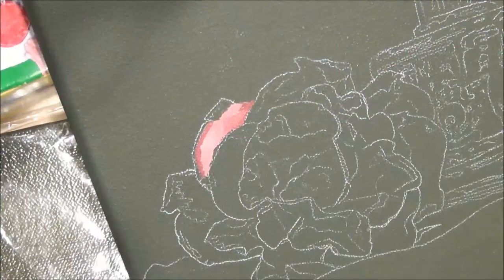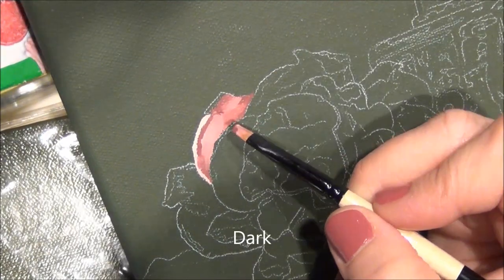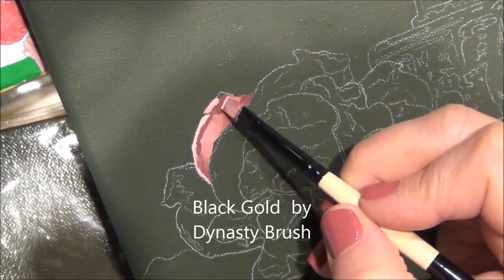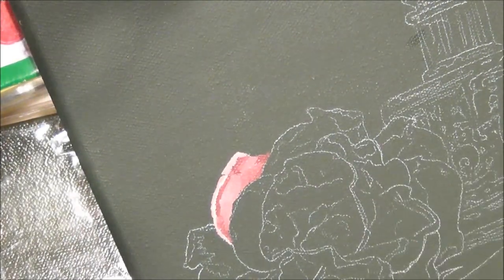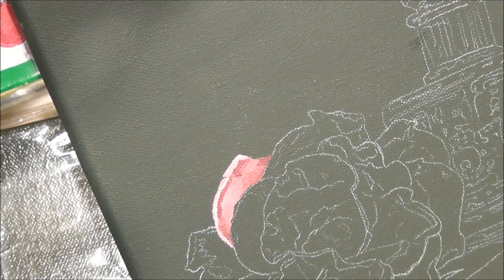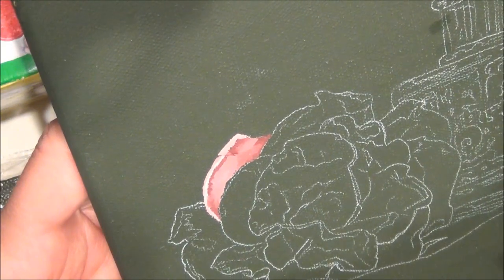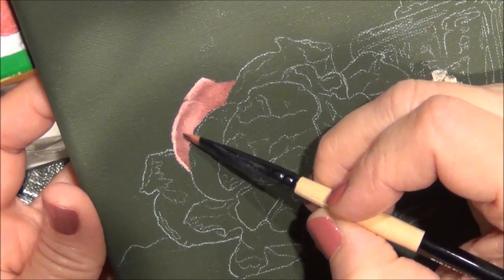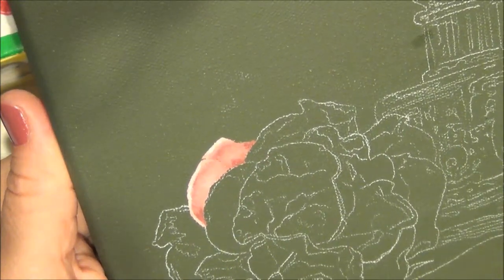How to Paint Roses in Oils - Rose Fragrance Online Class by Nilda Rosa Rodriguez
This is a very short clip of the first section of my new Online Class titled Rose Fragrance. The class is the 3 days seminar taught at Peggy Harris studio in Nashville, TN. Twenty four hours of filming. It will be divided in 3 sections. Section number one will be the Rose. The class covers Roses, Porcelain, Glass, Silver, Fabric and Lace.

The Rose videos will be up for the whole month of September. Starting October 1 we will post the second set of videos.